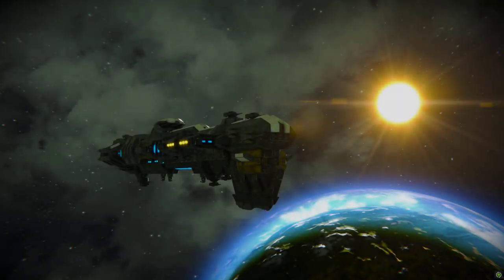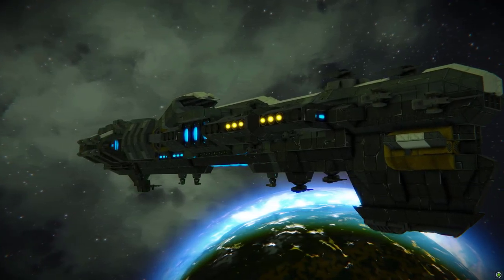Space Engineers: Warship Guide - 'Battlecruisers'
Hello everyone! In today's episode of Warship Guides we will be taking a look at the fearsome Battlecruiser class of ships. These large warships bring terror to any vessel in the system, with speed and devastating armour.